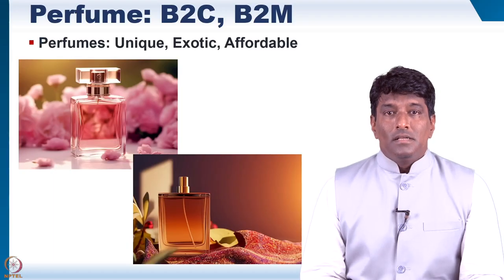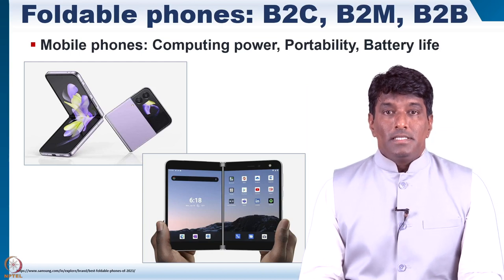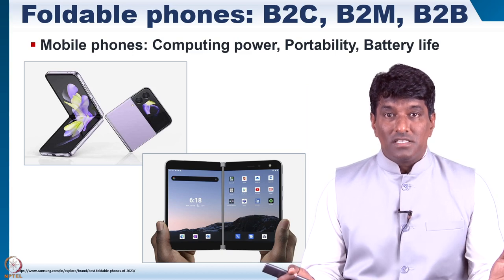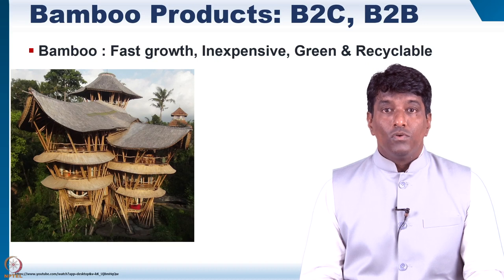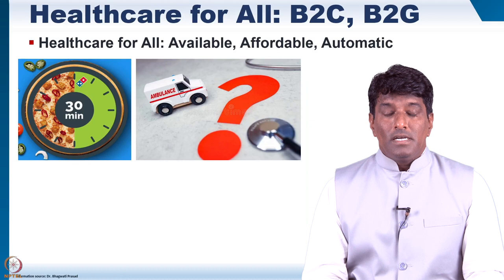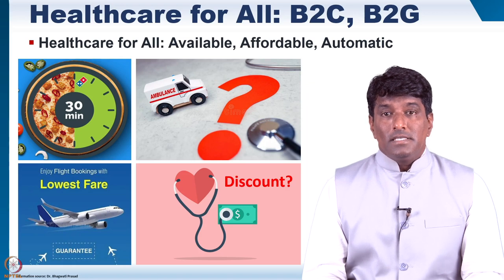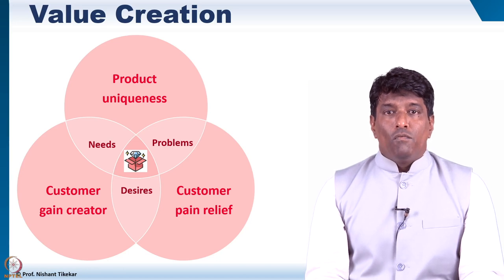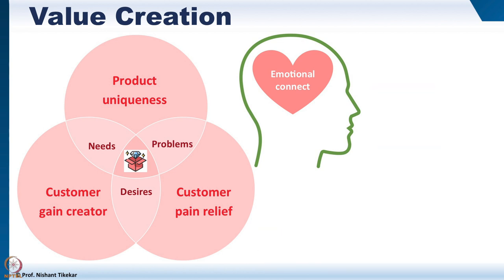Guest Lecture: Dr Nishant Tikekar - L2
Dr. Nishant Tikekar has published several articles, been an invited speaker, launched a spinal implant for a start-up company, worked in the corporate sector, and managed an Incubation Centre. He is an expert in lean manufacturing, and member of several professional societies. He has mentored several start-ups in the medical technology space.